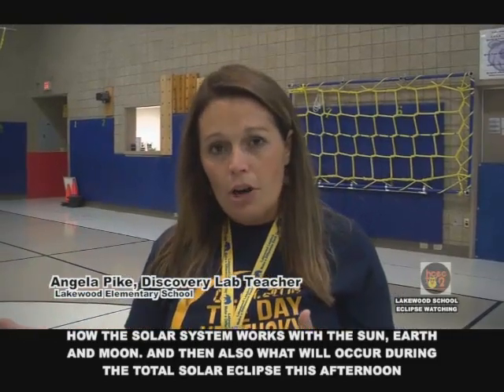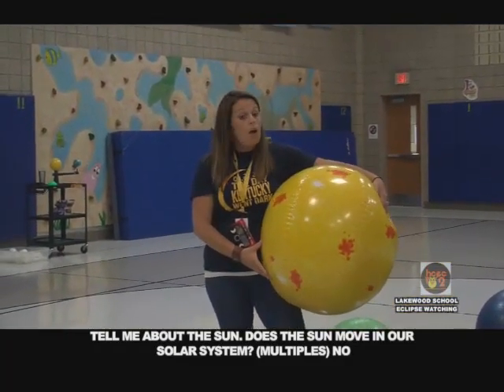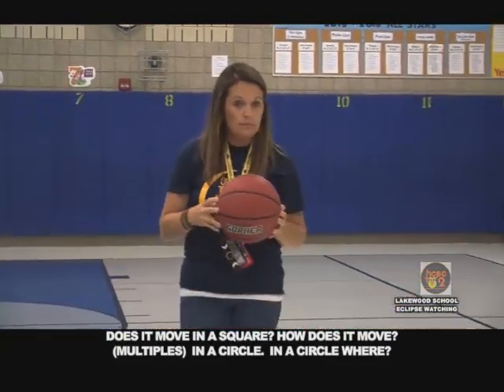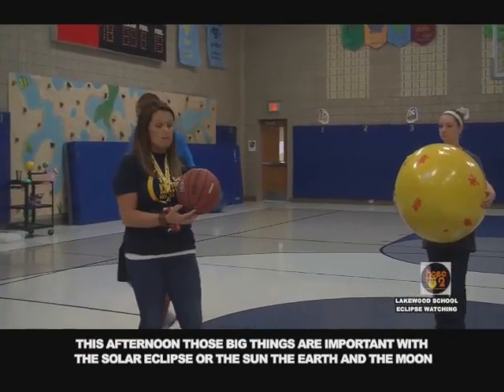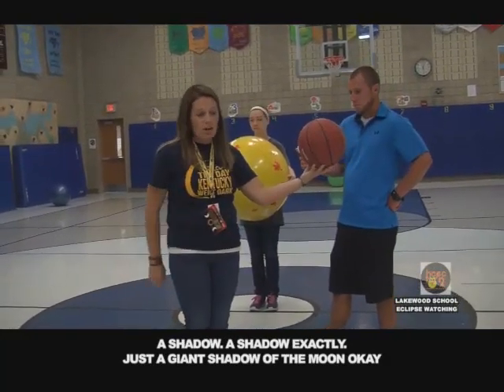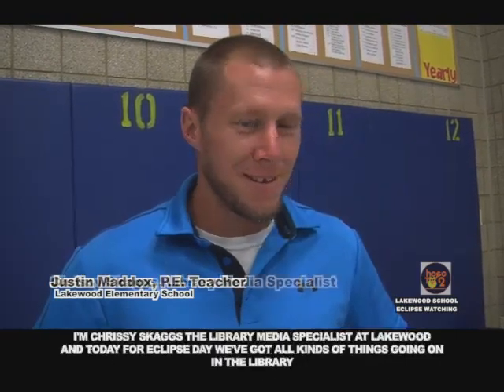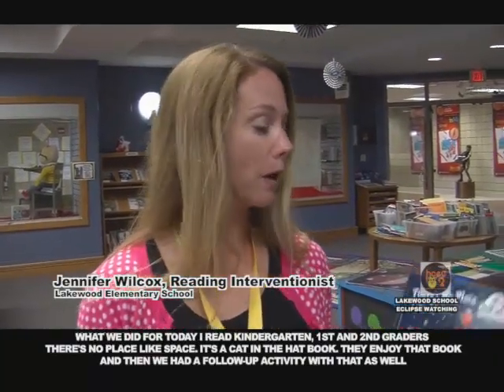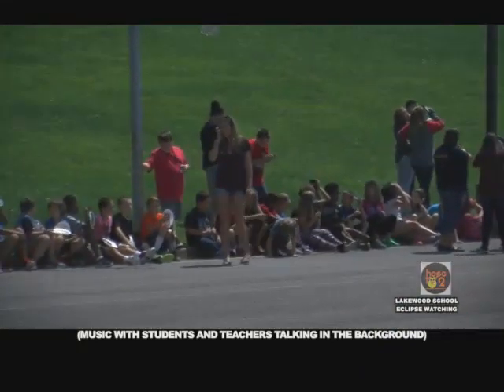Lakewood Elementary School Eclipse Celebration August 2, 12017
Lakewood Elementary students and teachers in Stephensburg, Ky have a Solar Eclipse Celebration day with a number of activities.